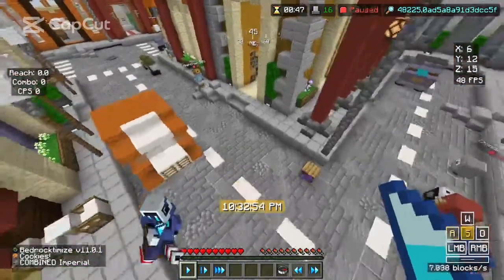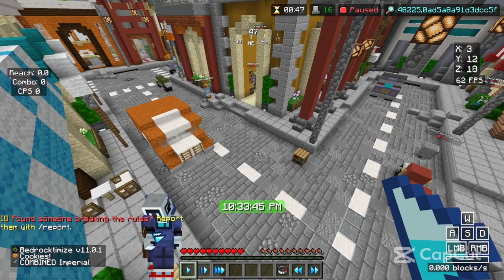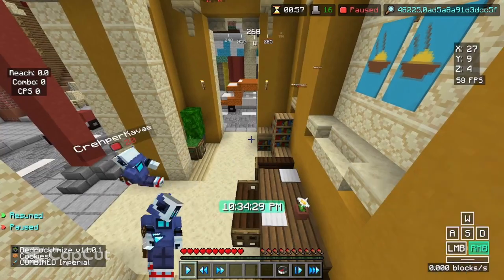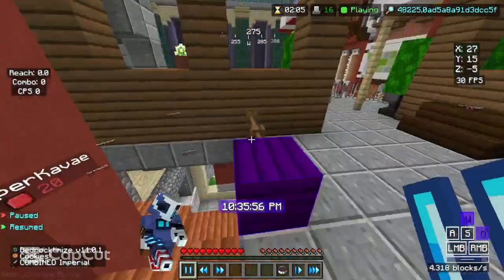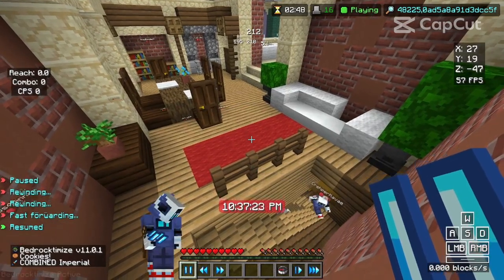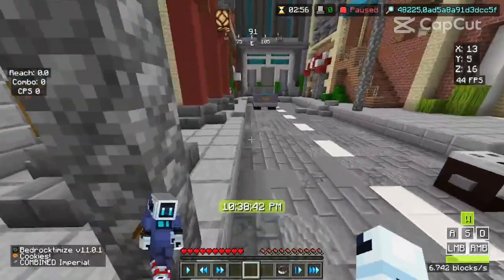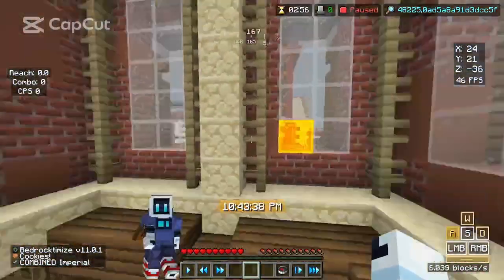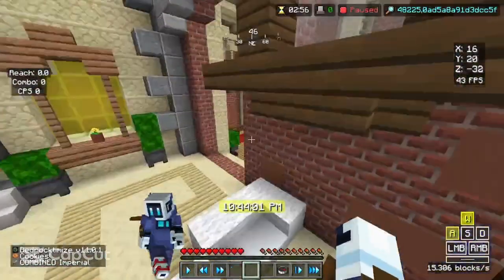Analyzing China Town (hive)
Felt like doing a little analysis type video for China Town. I might make a better one when I can, and I may do this for other maps, too.

PlayStation Network: DadyDog12
Xbox: CrehperKavae